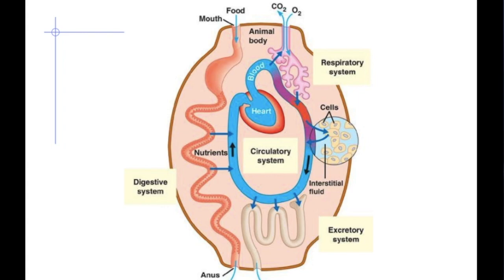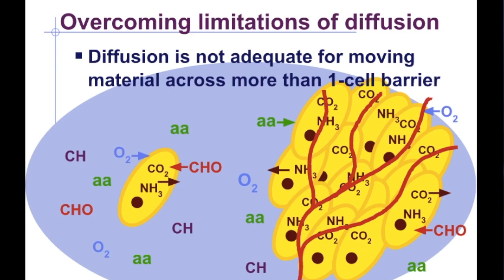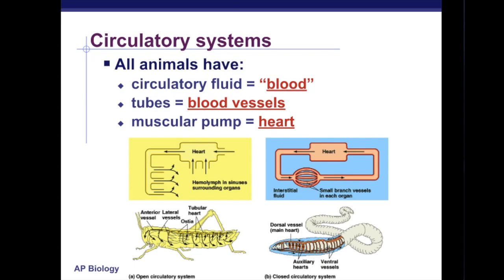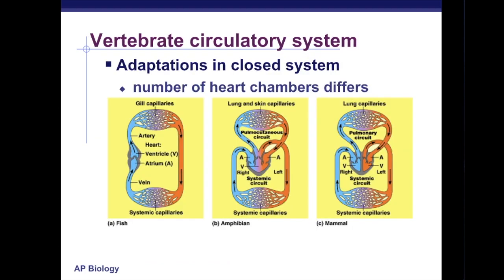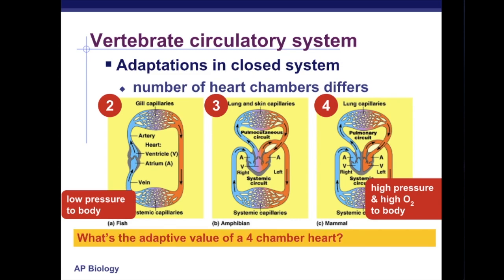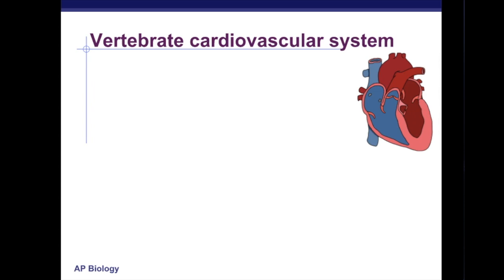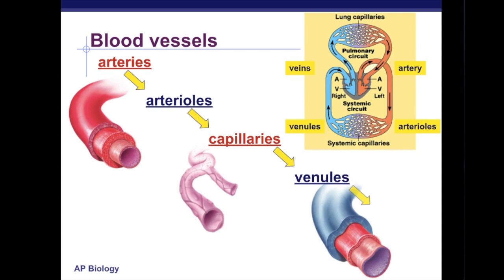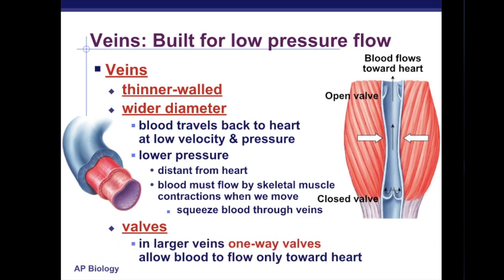Circulatory Systems Part 1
DC Bio Animal Circulatory Systems